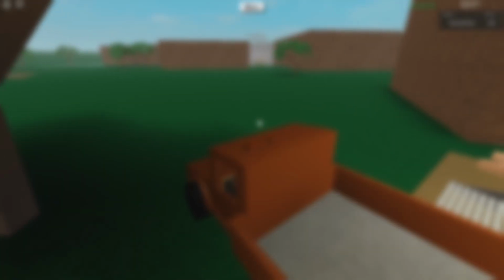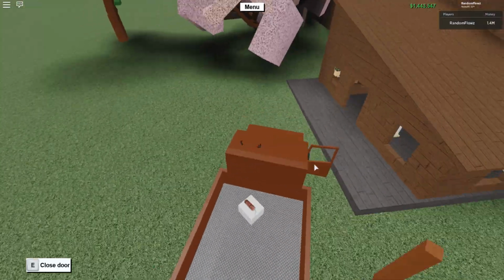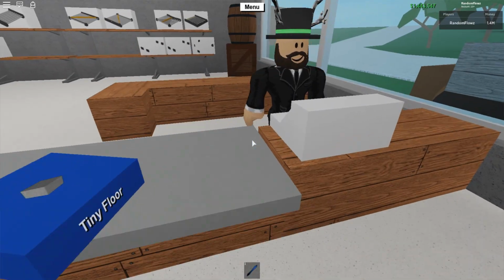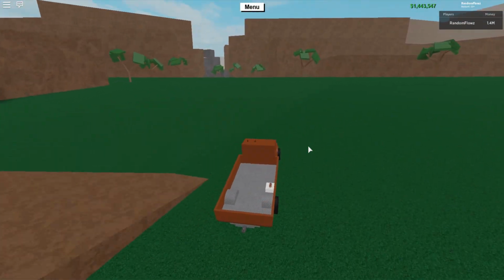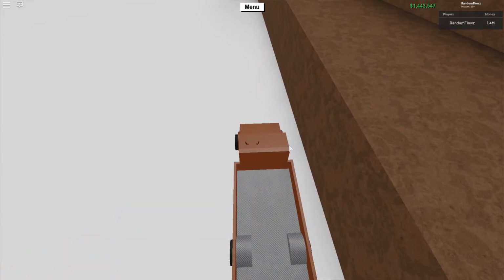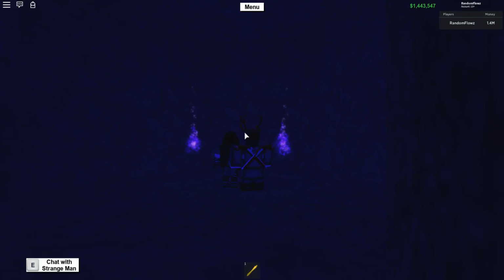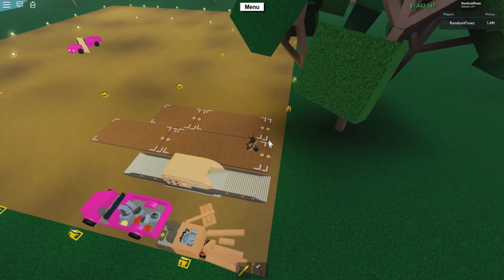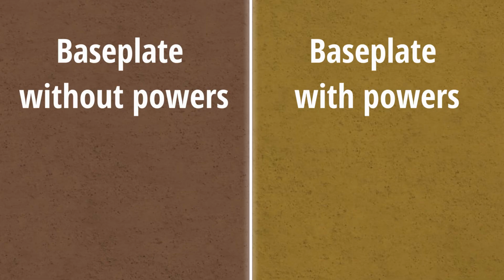How to get the powers in 60 seconds 2022 | Lumber Tycoon 2 Roblox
Get the powers in less than 60 seconds! Of course you will need $10,009,000 to get them, This video instructs you how to get to the cave as fast as possible, As well as how to use them and the mechanics behind the power to build with ease.

Game: Lumber Tycoon 2 | Roblox

1 TNT
$10,009,000
Small floor blueprint